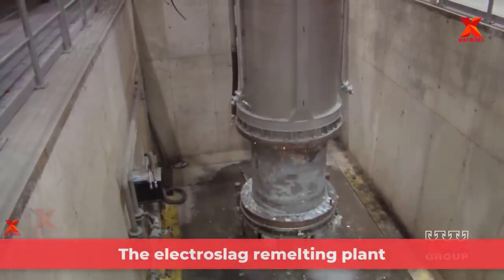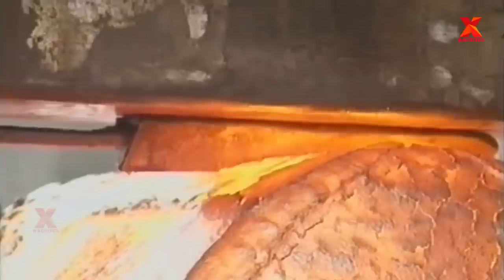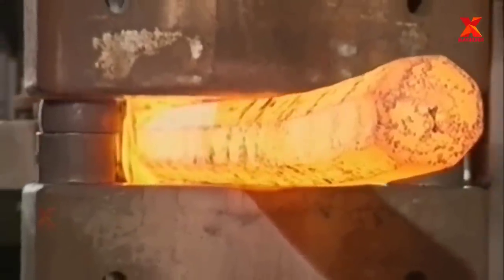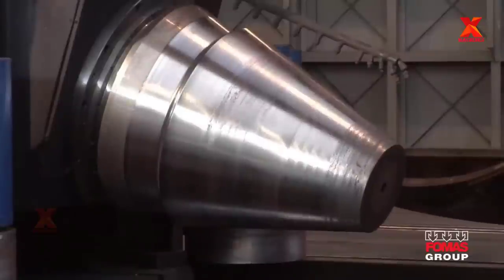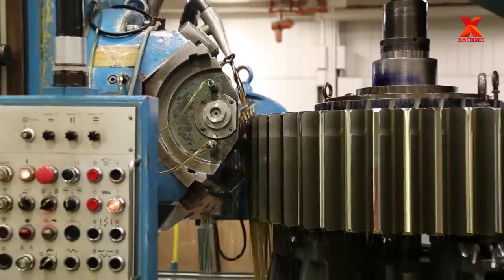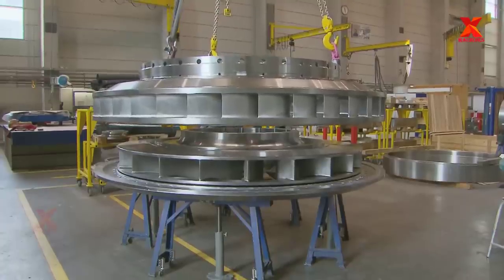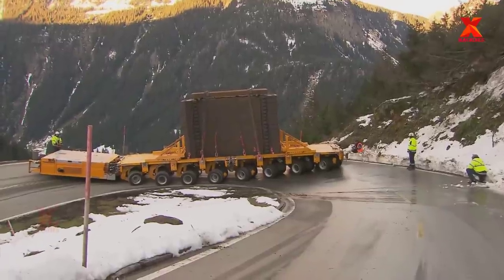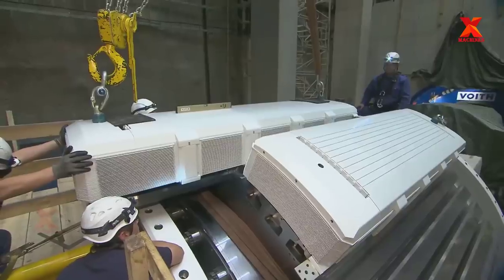How Did Heavy-Duty Forging & CNC Machines Create Giant Generator In A 500M EUR Hydroelectric Plant?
Hello everyone. Welcome back to X-Machines channel.
When it comes to hydroelectricity, we often think of massive construction works with huge machinery and equipment. It can be said that this is a great place to apply all the achievements of heavy industry such as forging and CNC machines. In this video, X-Machines will explore with you the applying modern forging and machining technology to produce motor shafts and giant gears. And the application of those giant products in the installation of giant hydroelectric generators.
0:01. Introduce
0:42. The electroslag remelting plant
1:13. Open Die Forging
5:16. Seamless Rolled Ring Forging
7:05. State-of-the-Art Gear Manufacturing
8:58. Practical application in hydropower plant project
10:15. Stator Assembly Process
10:55. Rotor Shaft Forging Process
12:12. Assembling the stator and rotor at the power plant.

We would like to support all companies or people to promote their products, service, or company.
Thanks for your co-operation.